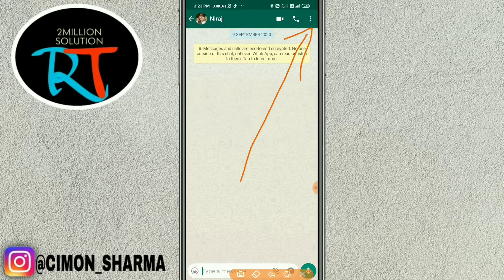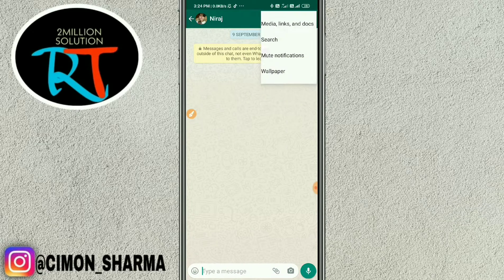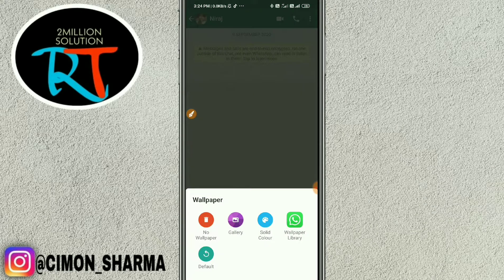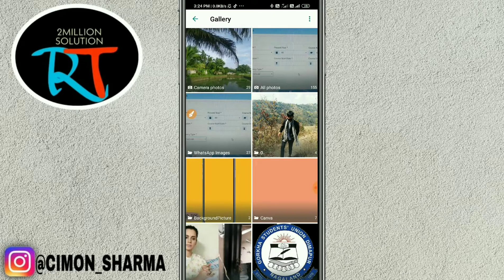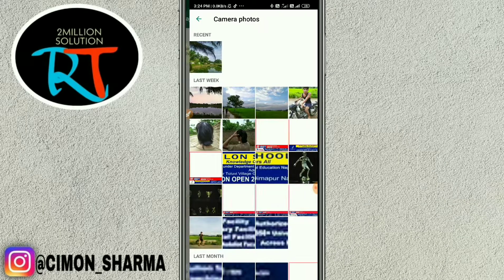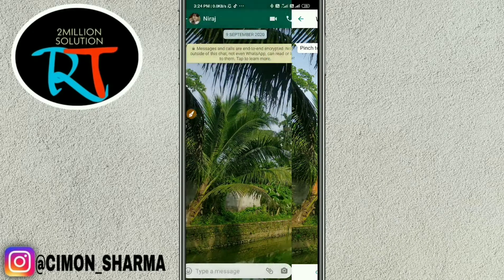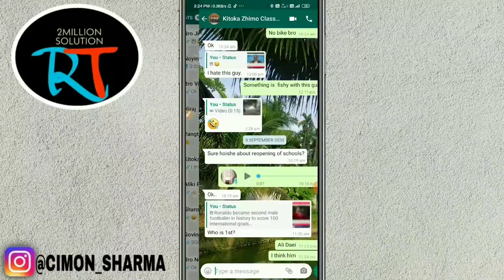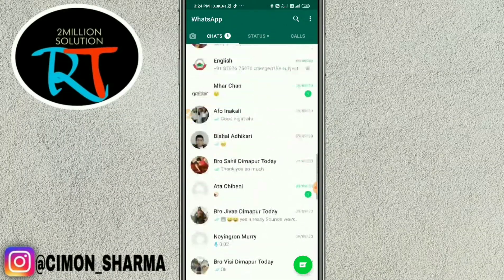How To Set Wallpaper On WhatsApp Chat Home